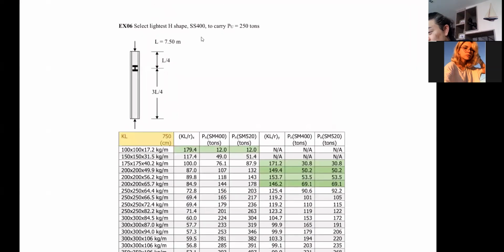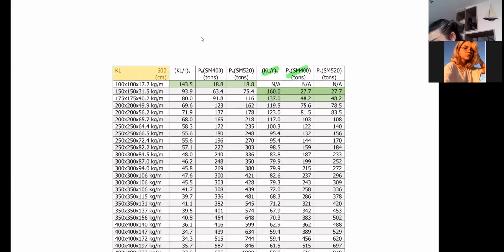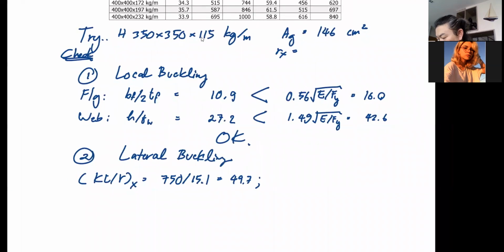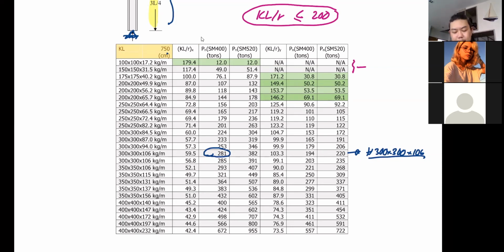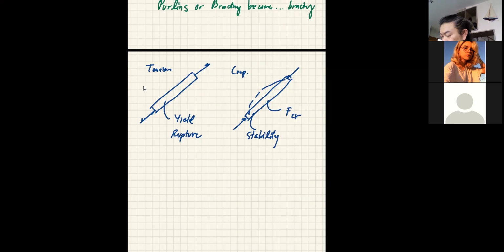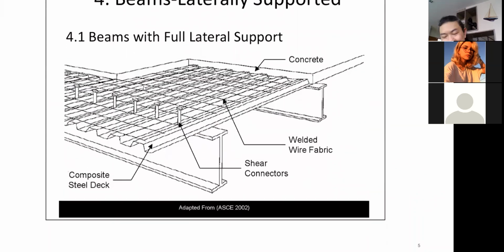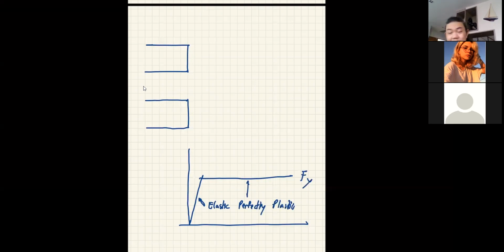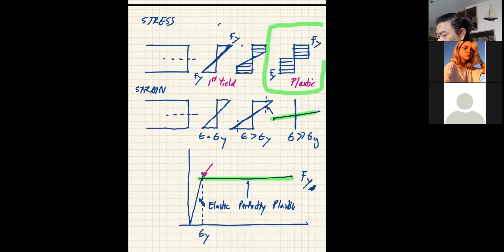CVE341 Ac 21 Wk 3 Day 1 Session 1